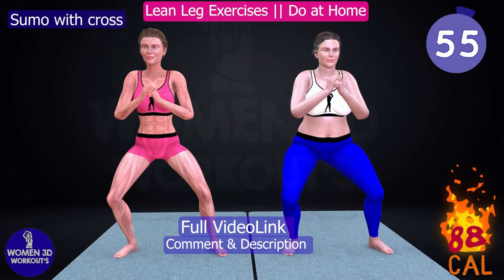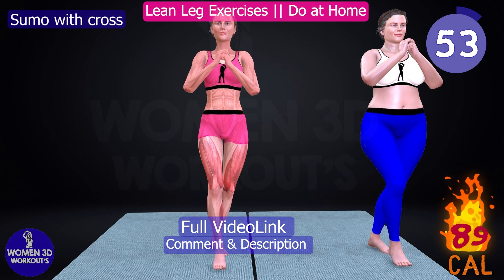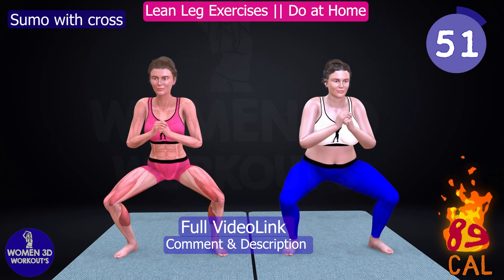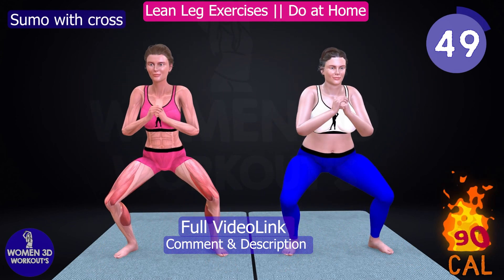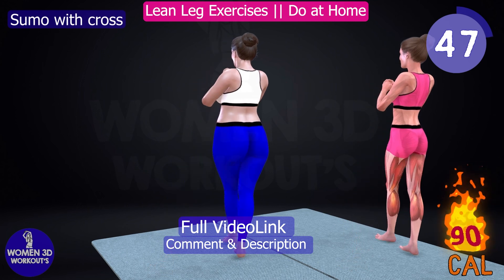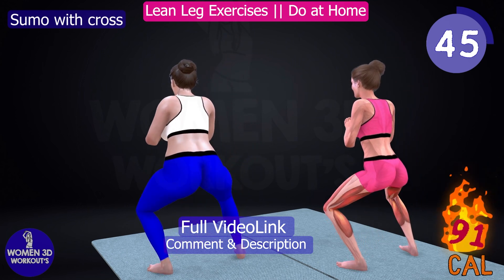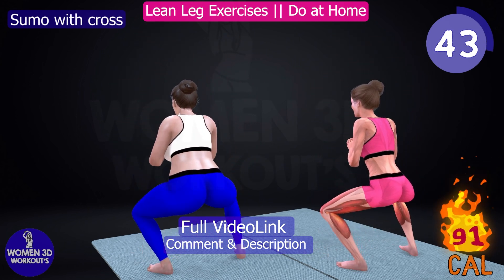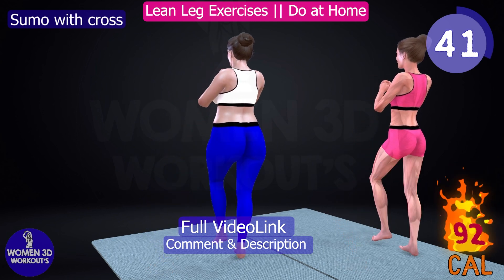1 Minute Workout Sumo with cross : The Best Lean Leg Exercises You Can Do at Home | sculpted legs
Do you want to get lean and sculpted legs without going to the gym? Do you want to learn how to do squats correctly and effectively? If yes, then this video is for you!

This video will show you the best lean leg exercises you can do at home with just your body weight and a chair. You will learn how to perform different types of squats, such as basic squats, sumo squats, jump squats, and chair squats. You will also get tips on how to improve your form, avoid injuries, and increase your intensity.

Squats are one of the most effective exercises for toning your legs, glutes, and core. They can also help you burn calories, improve your posture, and enhance your balance. By doing these exercises regularly, you will see amazing results in your lower body and overall fitness.

This video is suitable for anyone who wants to get lean legs at home, regardless of your age, gender, or skill level. You don't need any equipment or previous experience, just a positive attitude and some space to move around.

You will be guided by a certified personal trainer who will teach you step by step how to do each exercise correctly and safely. You will also be motivated by upbeat music and a supportive community of fellow exercisers.

So what are you waiting for? Grab your chair and join us for the best lean leg exercises you can do at home. Let's get ready to squat!

The Best Lean Leg Exercises You Can Do at Home | sculpted legs with squat Exercises

Knee down lunge
Pulse Squats
Squat with rise
Squat
Sumo pulse with heel raise
Sumo with cross

Do you struggle with weak knees or knee pain? The Knee Down Lunge is a fantastic exercise that can help strengthen your knee muscles and improve stability. By performing this exercise regularly, you can reduce the risk of knee injuries and improve overall knee function.

Are you looking to tone and strengthen your legs? Pulse Squats are a great way to target and activate the muscles in your thighs and glutes. Regularly incorporating this exercise into your workout routine can lead to leaner and more defined legs.

Want to build stronger and more powerful leg muscles? The Squat with Rise is a fantastic exercise that targets multiple muscles in your lower body, including your quads, hamstrings, and glutes. This move can help increase your leg strength and improve your overall athletic performance.

Looking to shape and tone your entire lower body? Squats are a fantastic exercise for targeting your quads, hamstrings, and glutes. By regularly including squats in your workout routine, you can achieve leaner and more defined legs.

Do you want to add some intensity to your lower body workout? The Sumo Pulse with Heel Raise is a great exercise that targets your glutes, inner thighs, and calves. By incorporating this move into your routine, you can increase the challenge and improve your lower body strength.

Do you struggle with stubborn inner thigh fat? The Sumo with Cross exercise is perfect for targeting and toning your inner thigh muscles. By performing this move regularly, you can tighten and tone your inner thighs, giving you lean and sculpted legs.